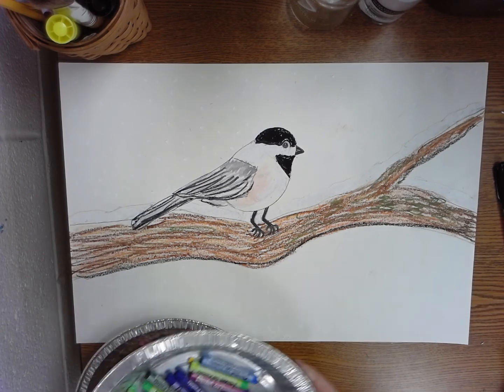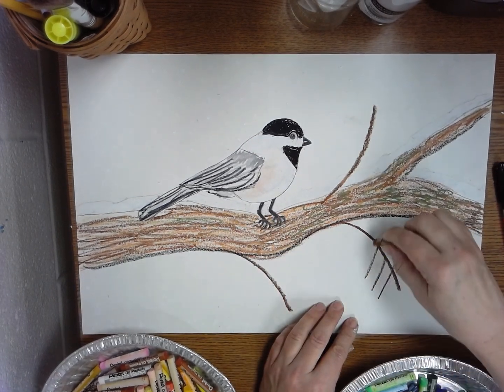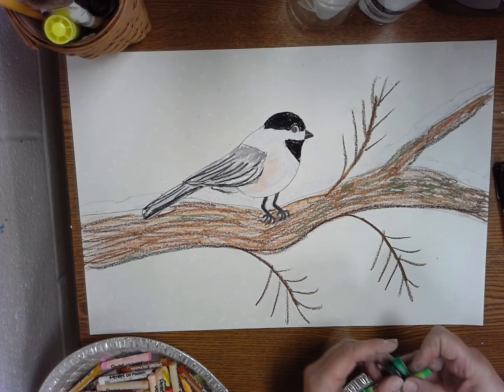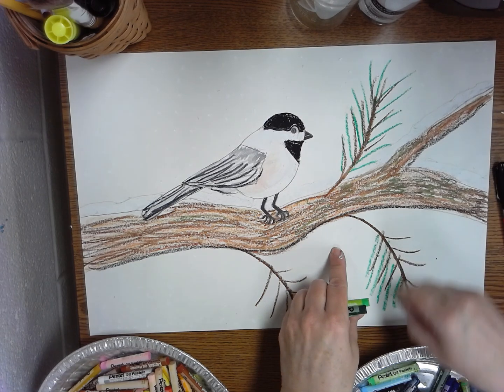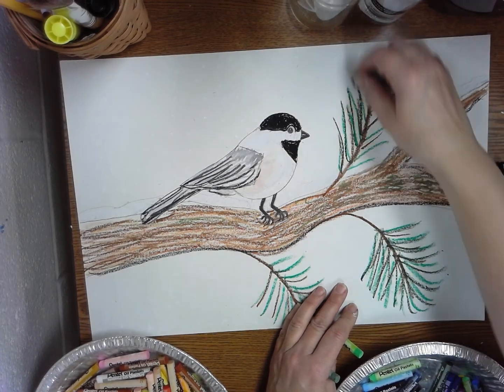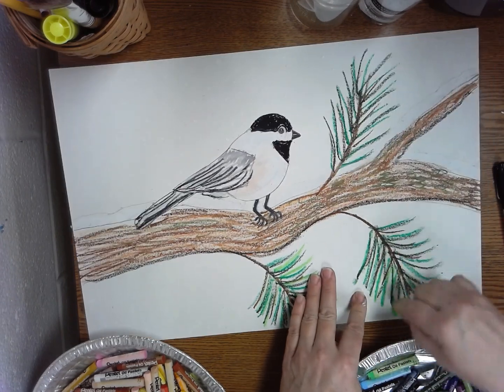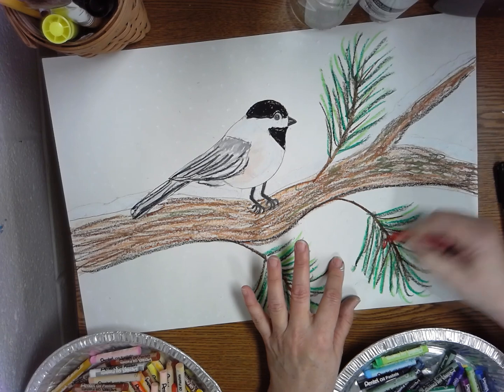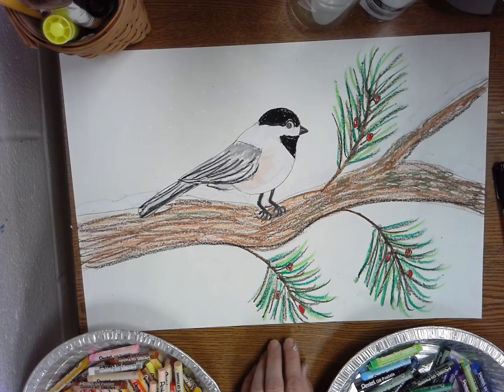Chickadee - Final Touches Pine Needles & Berries